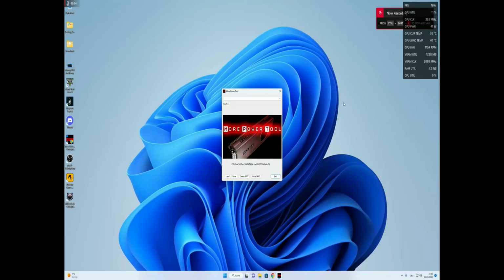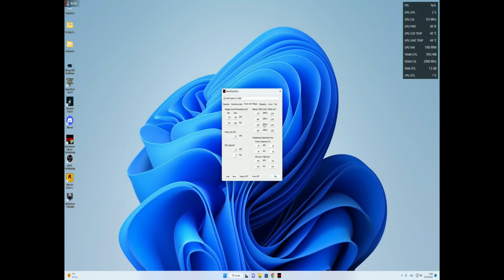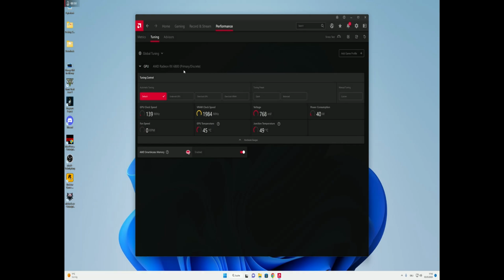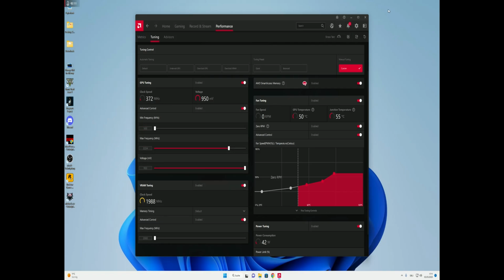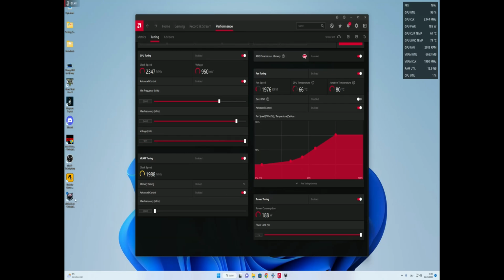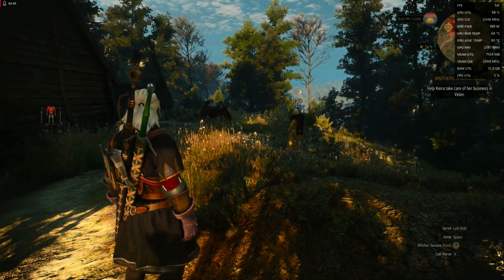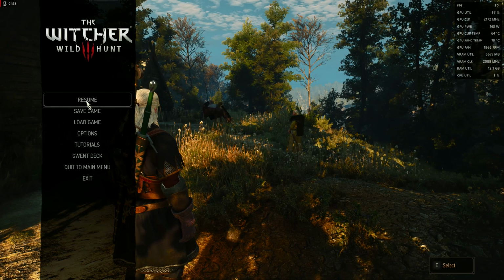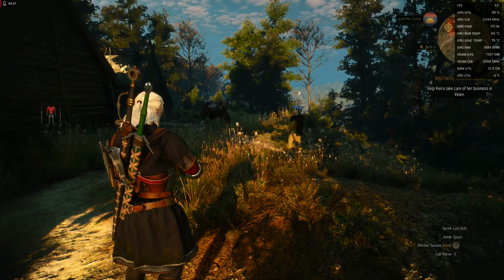AMD RX 6800 MPT undervolting (tutorial) - 900 mV / 950 mV - stock freq. vs. 2000 MHz vs. 2400 MHz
Hi,

today we will be undervolting the RX 6800 and see how it will perform at 900 mV and 950 mV with different frequencies (stock, 2000 Mhz, 2400 MHz).

Aspect ratio is a little bit broken on the desktop 'cause I got a UWQHD monitor (21:9) and wattman cannot handle the GPU encoding properly :-(.